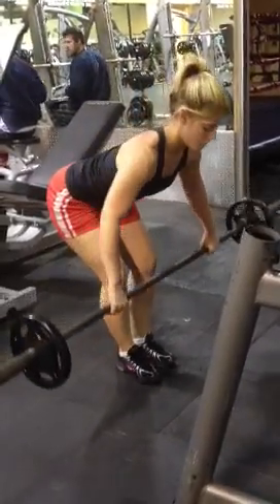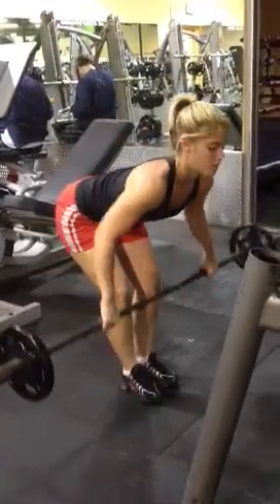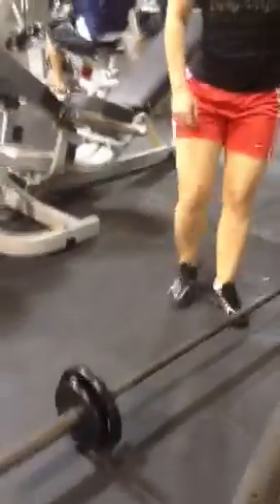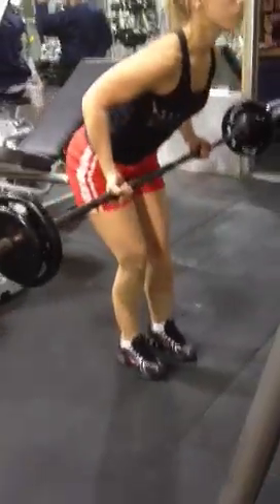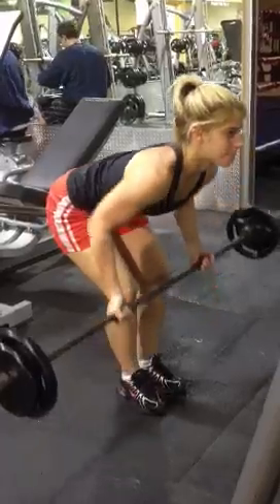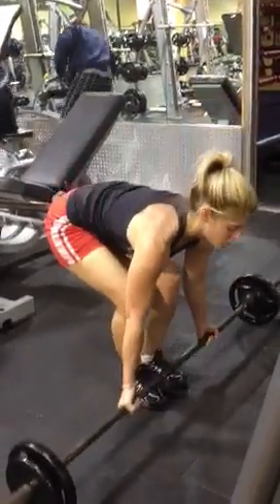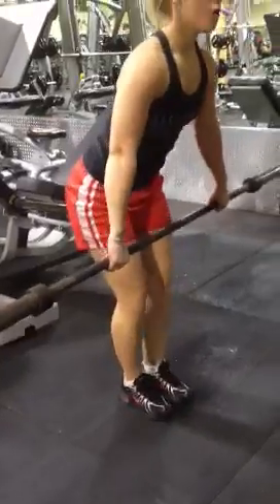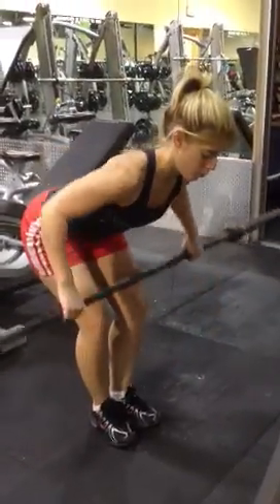7-4-7 Barbell Bent Over Row Protocol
The Performance U - 7/4/7 Overload protocol with the barbell bent over row.